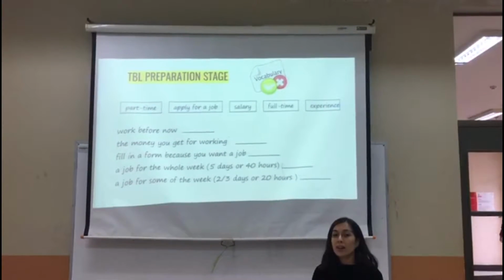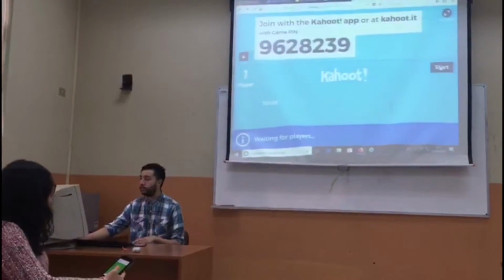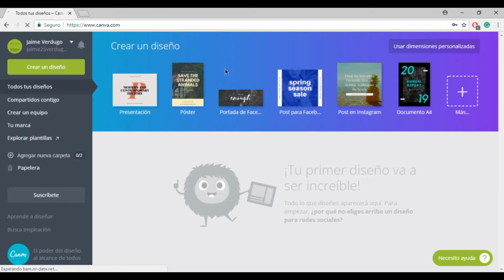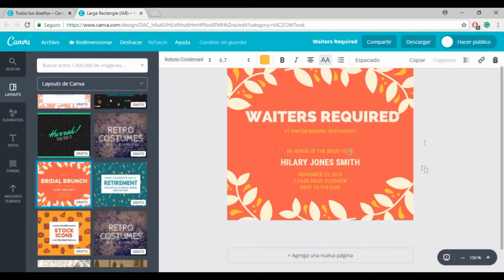TBL Lesson Plan (Microteaching) - KCL, NIB, JVV.